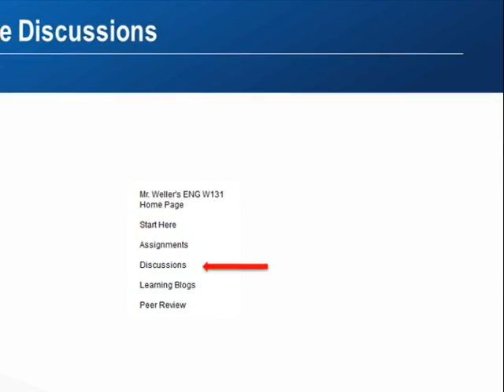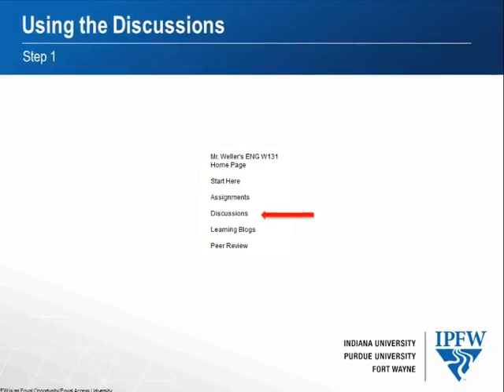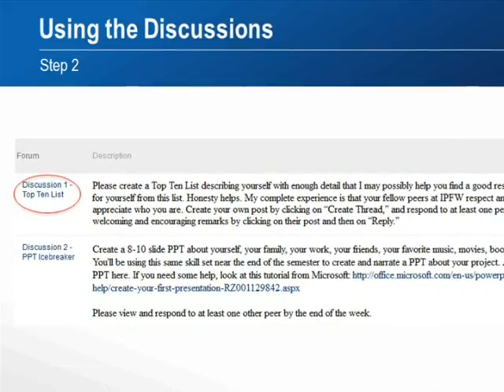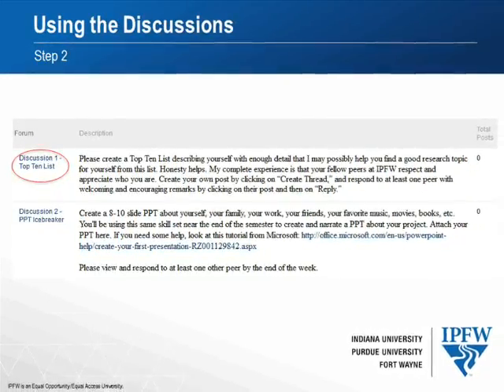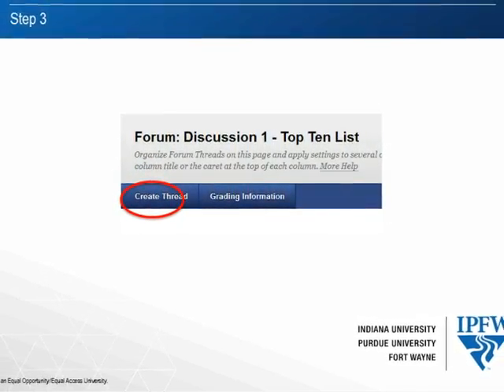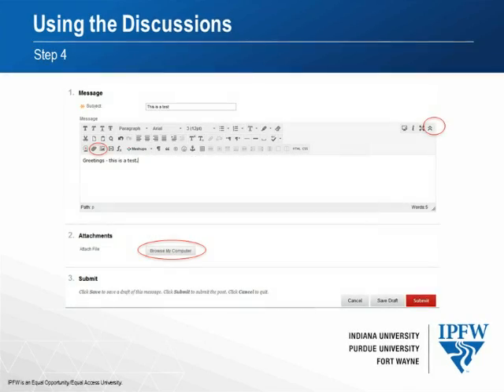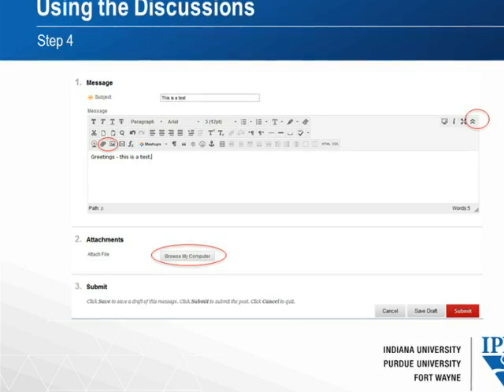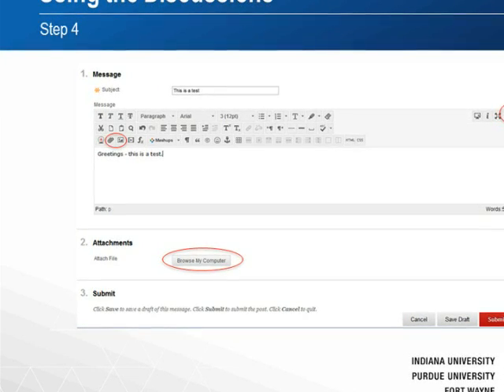Using Discussions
Introduction to using the Discussions feature of Blackboard in Mr. Weller's Internet classes.